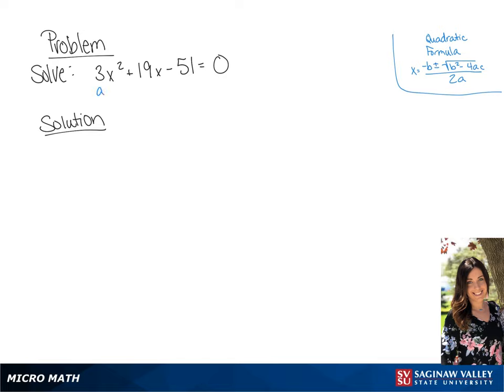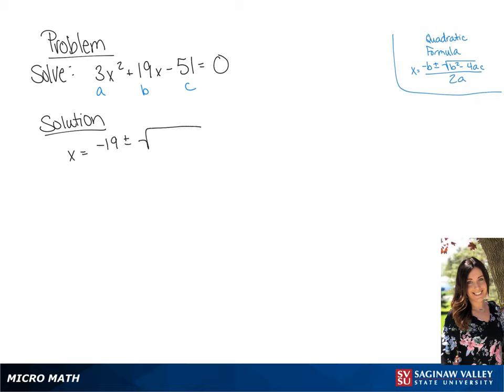Quadratic Equation: Solve 3x^2 + 19x - 51 = 0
Tiala from SVSU Micro Math helps you solve a quadratic equation using the quadratic formula.  This equation has two irrational solutions.